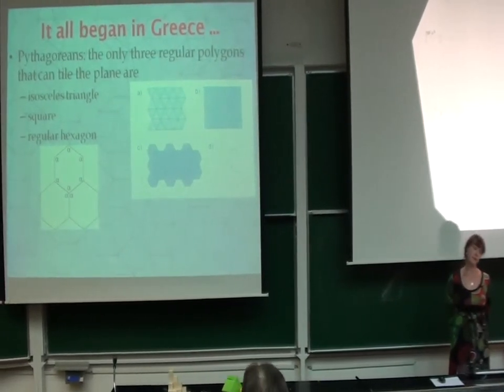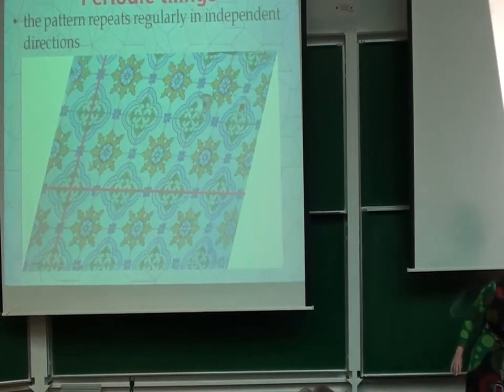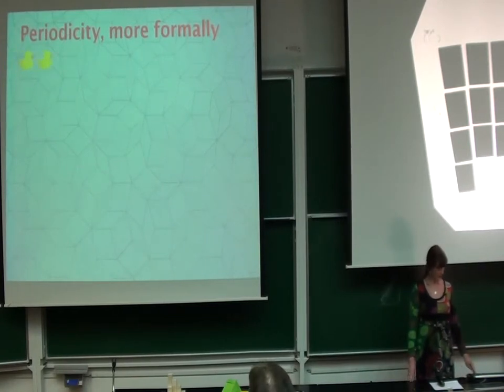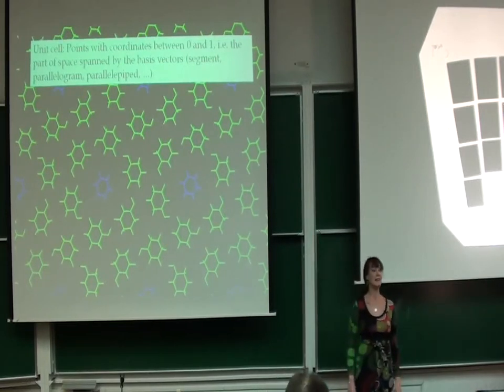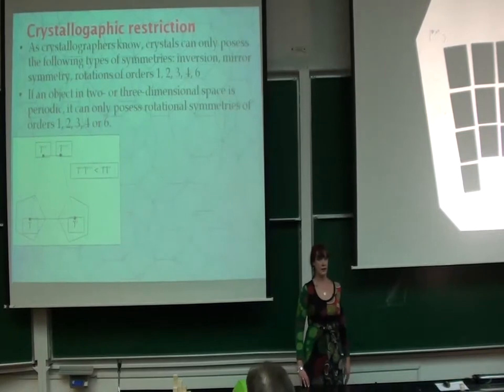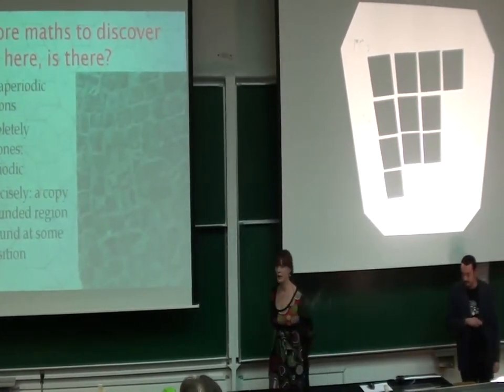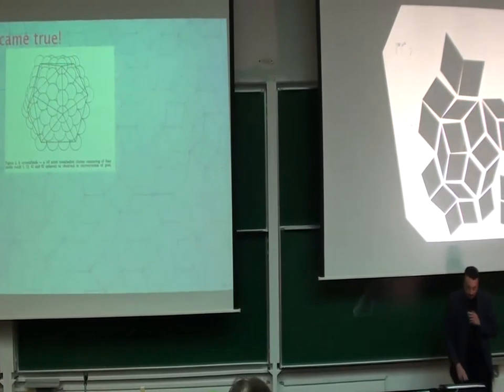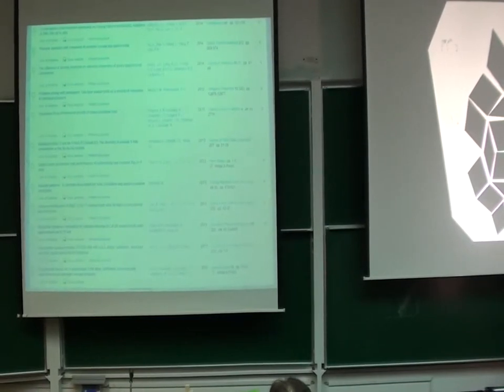From bathroom tiles to quasicrystals - chemical applications of normal tessellations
Franka Miriam Brueckler & Vladimir Stilinović